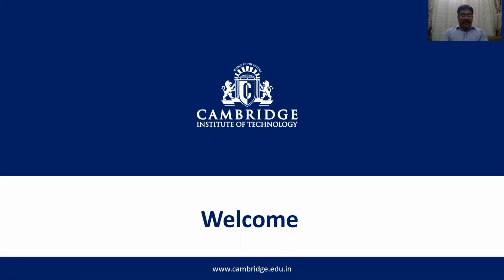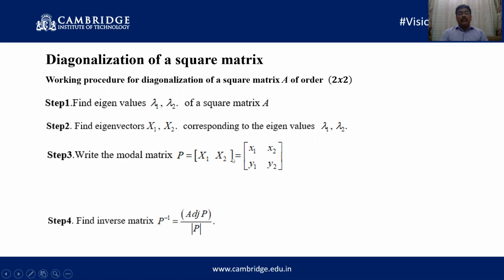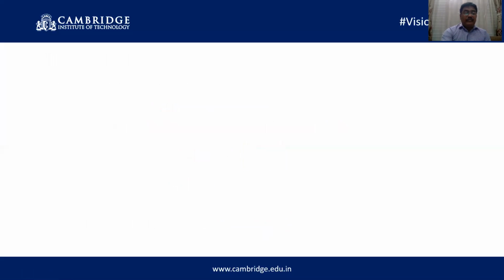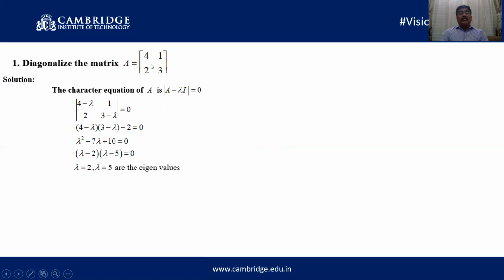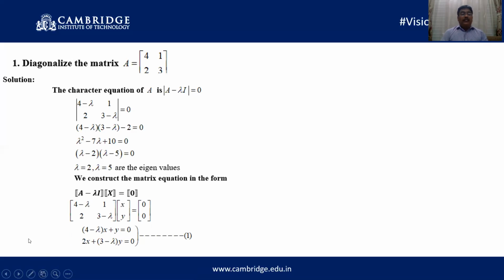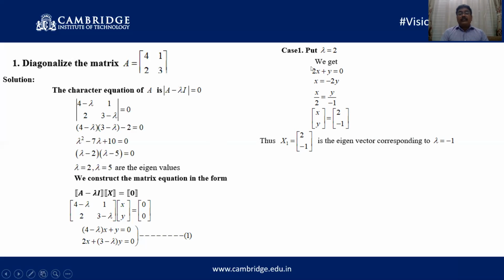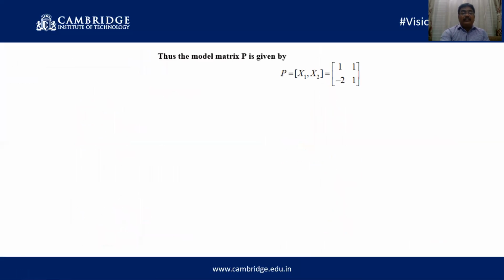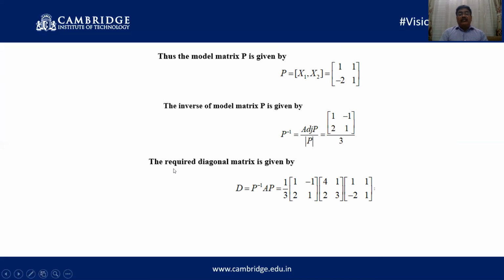Diagonalisation of square matrix